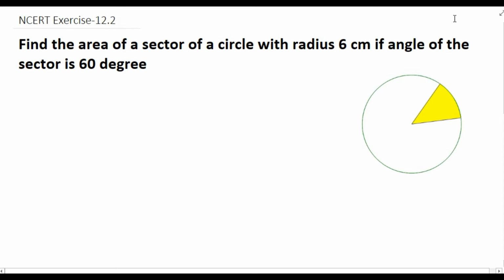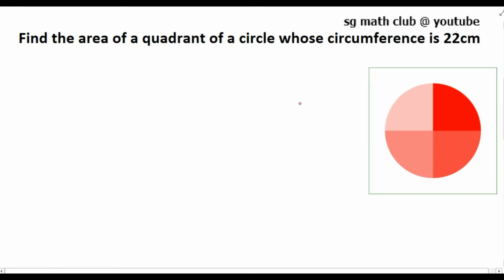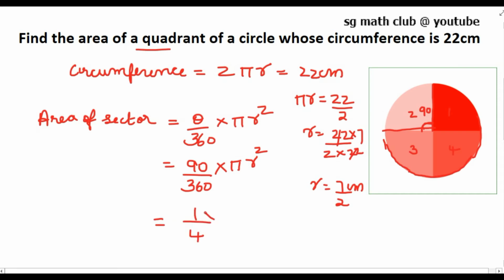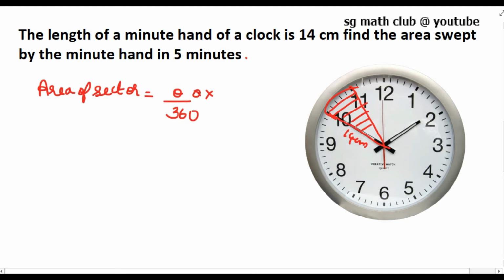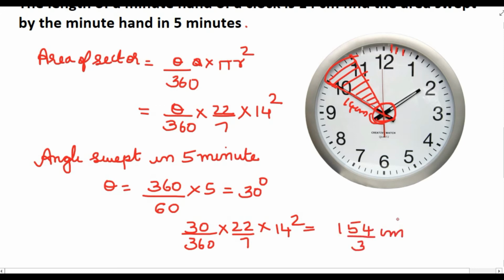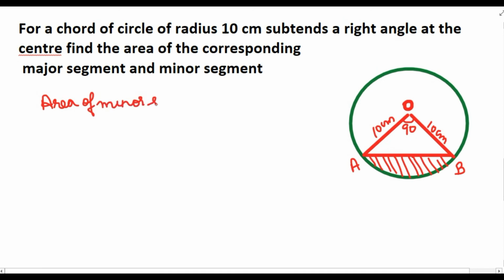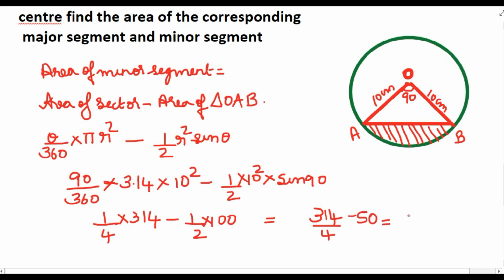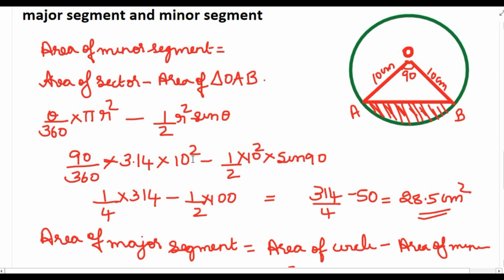Areas related to circles class 10 CBSE NCERT exercise 12.2- 1,2,3,4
Examples for area of segment and area of sector
Numerical involving areas of sector